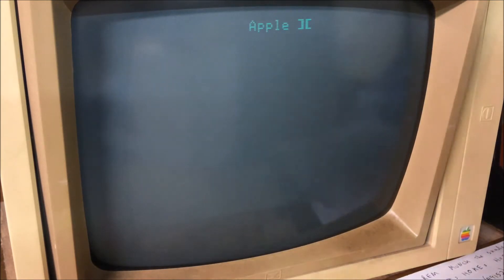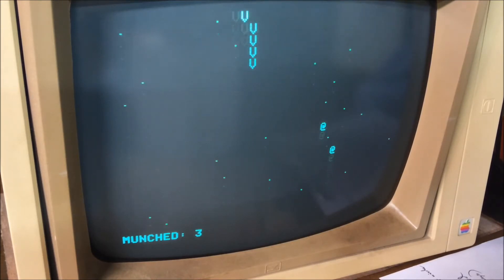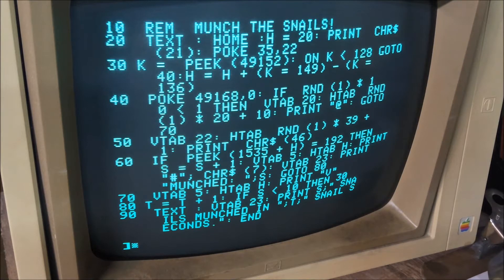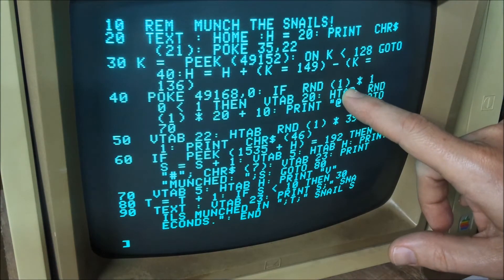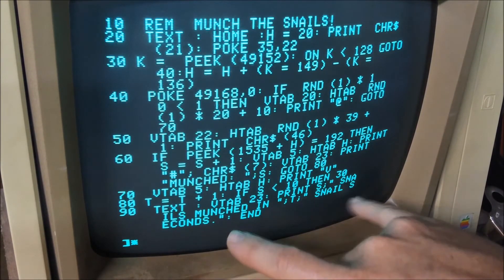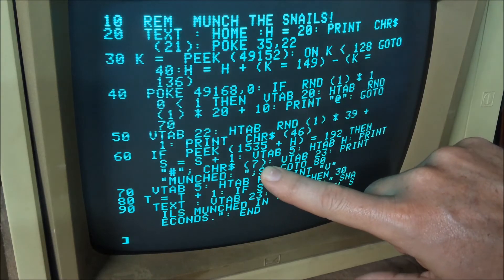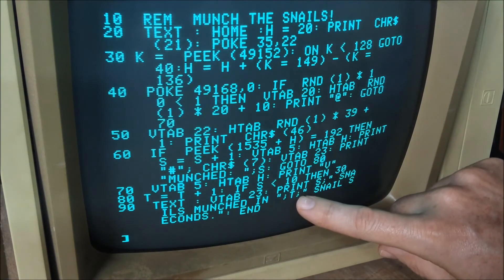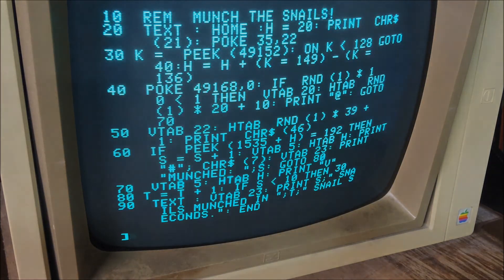My Apple IIe: A simple text based arcade game in Applesoft Basic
If we type this simple 8 line Applesoft Basic program into my working Apple IIe computer, we will end up with a cool little text based arcade game!  Watch the video to see the game in action!